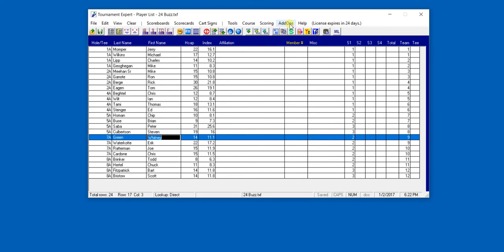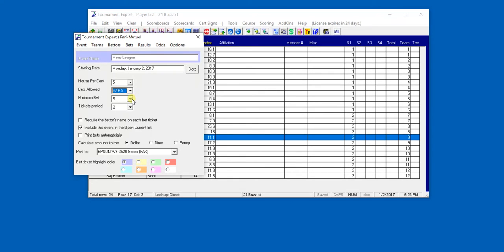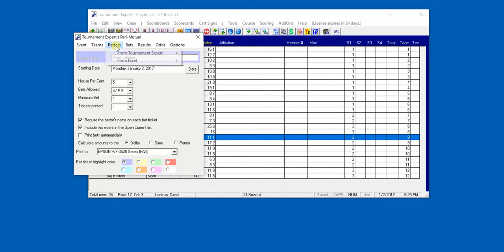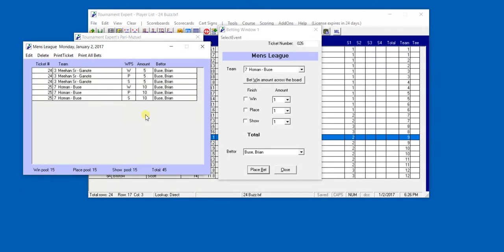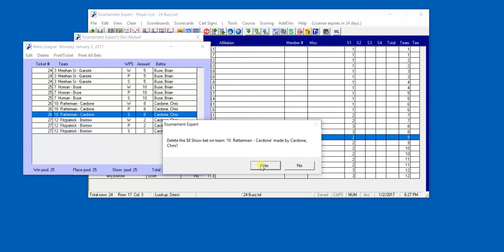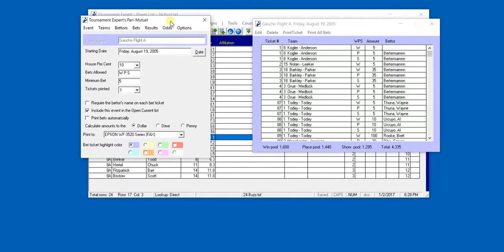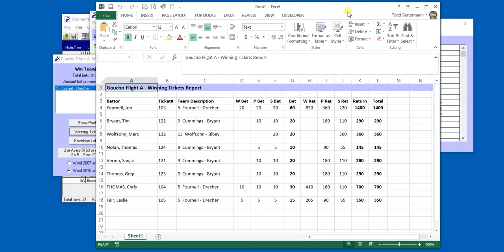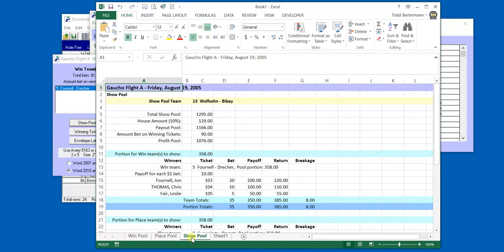Pari Mutuel Betting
Setting up the Pari Mutuel Betting screens and getting the payouts